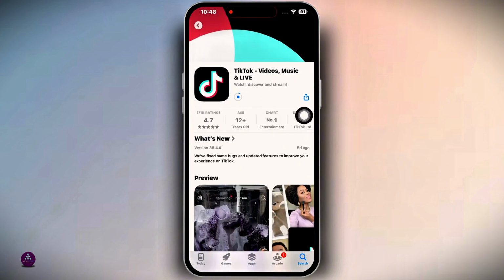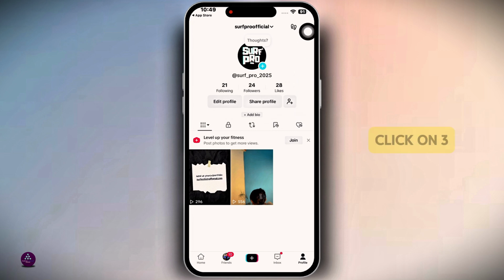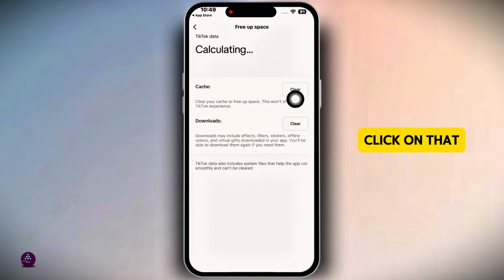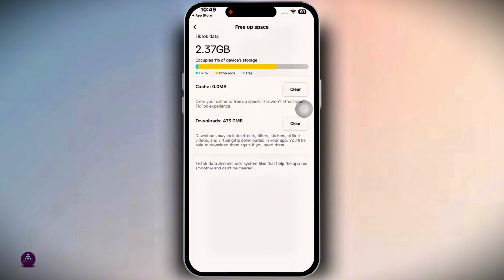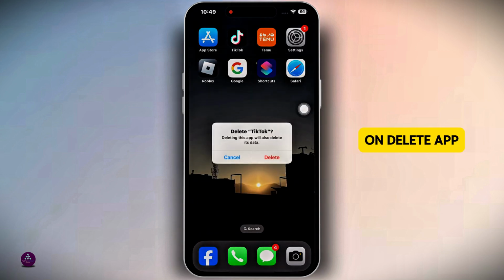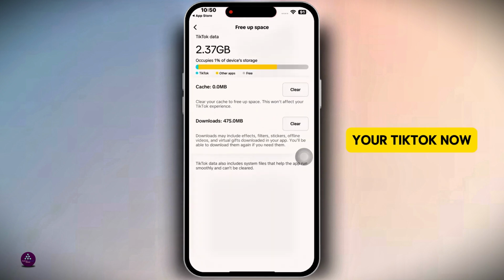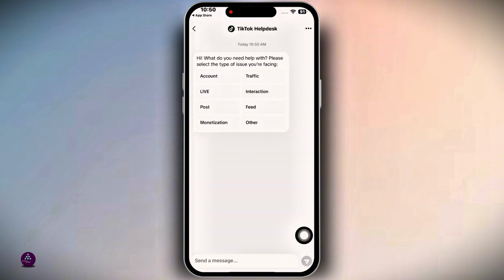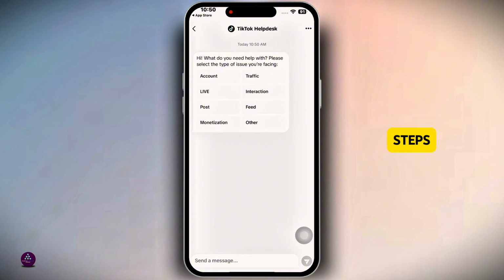How to Fix Tiktok Filter Not Working on iPhone (2025) | Tiktok Filter Doesn't Work on iOS 18.3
How to Fix TikTok Filter Not Working on iPhone | TikTok Filter Doesn't Work (2025)

If your TikTok filters aren't working on your iPhone, this video offers simple fixes to get them back in action in 2025. We cover key troubleshooting steps like updating your TikTok app and iOS, checking app permissions, clearing cache, and reinstalling the app if necessary to ensure your filters function smoothly.